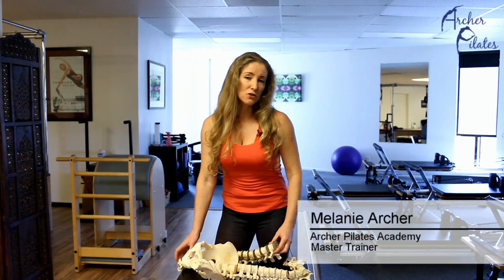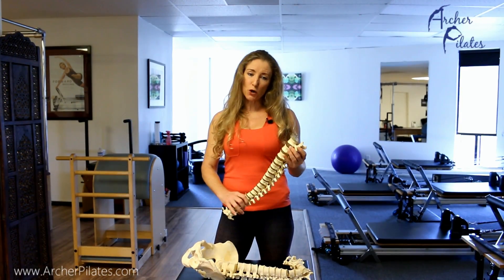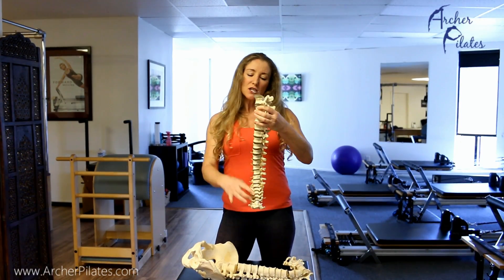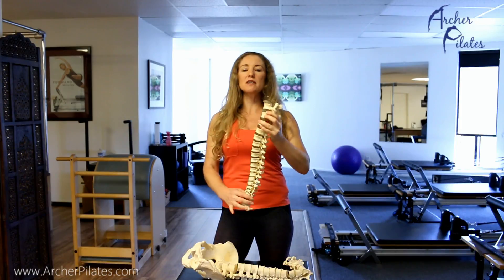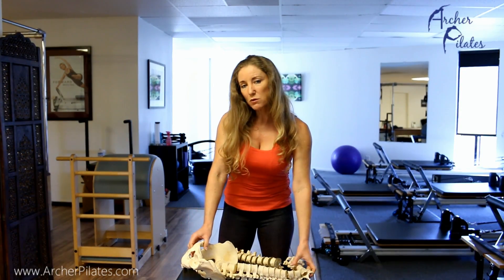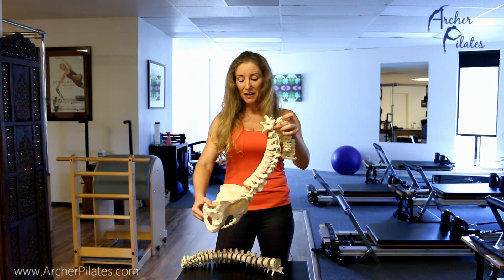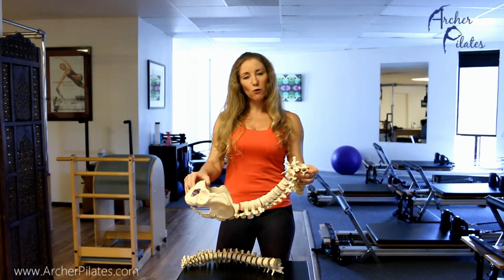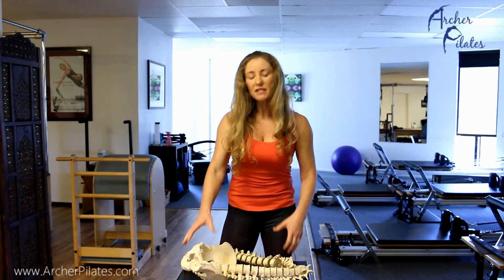Archer Pilates Academy Introduction by Master Trainer Melanie Archer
Archer Pilates is proud to bring to life the total body workout geared around the mind/body connection.  Our mission; To combine our empowering and transformational approach of professionalism and personalized Pilates strengthening, toning and healing methods to sculpt our clients mind and body. The studio uses classical Pilates teachings on a wide variety of Stott equipment for women and men alike. The staff here are licensed, certified and trained in classical Pilates, Structural Integration, Sports Medicine and Holistic Bodywork which has guided clients to achieving their ideal body, all while building core power and a deeper sense of awareness. By doing so clientele reap the benefits of connecting more deeply with their own authentic spirit and strength. From our guidance and support clients will take what they learn at Archer Pilates & Wellness and create mind-body connections in their everyday life. This among other things is why Archer Pilates studio is quickly becoming a leading source of health and wellness in the West Los Angeles & Westchester and nearby Culver City areas. Also being a hop skip and a jump away from El Segundo, Playa del Rey, Playa Vista, and Marina del Rey puts us on the forefront of the in connections.